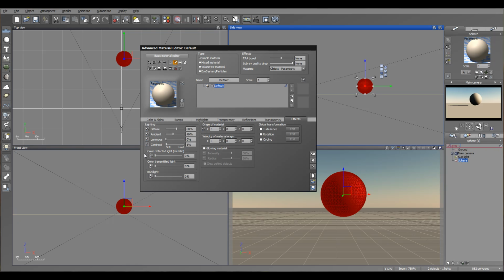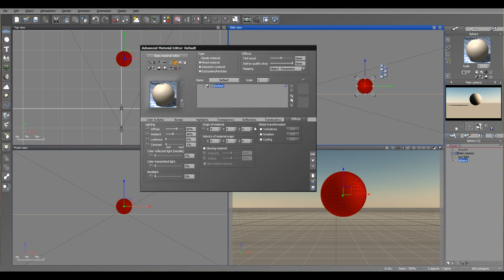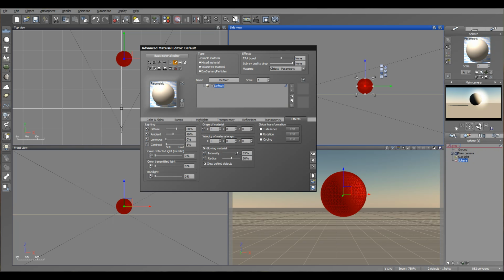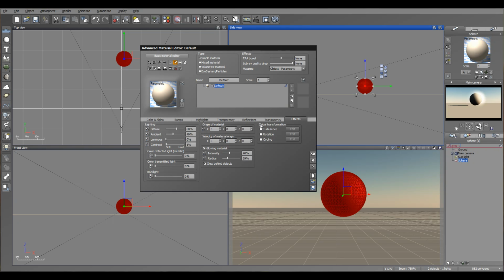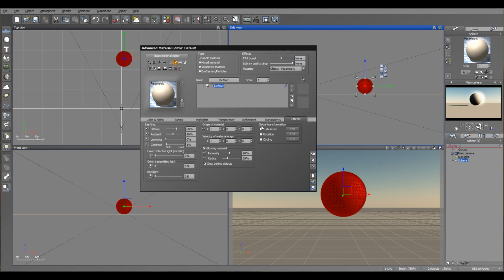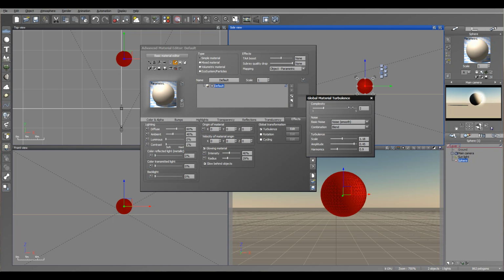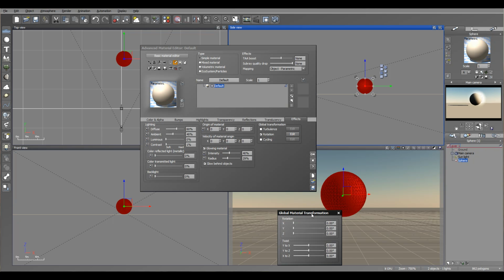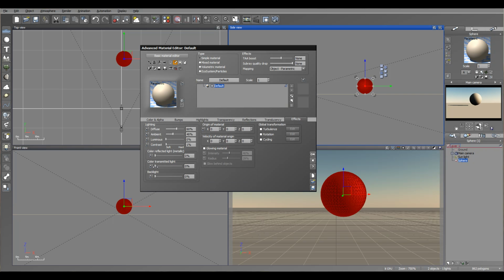Material Editor Effects Tab, Vue 11. [dv11]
Exploring Material Editor.